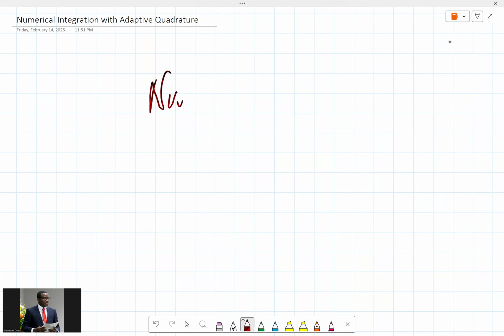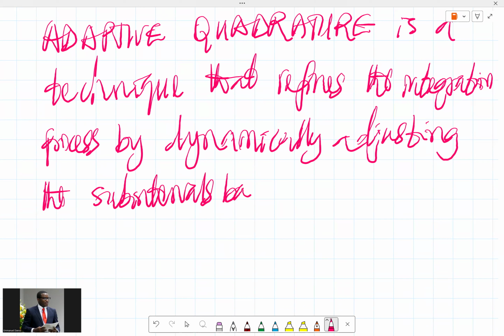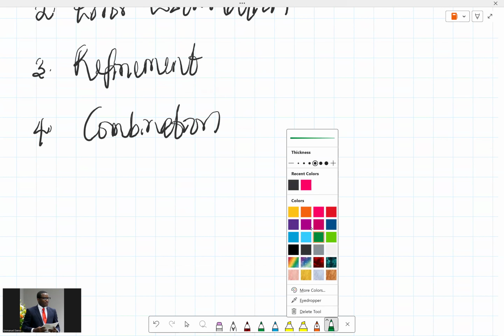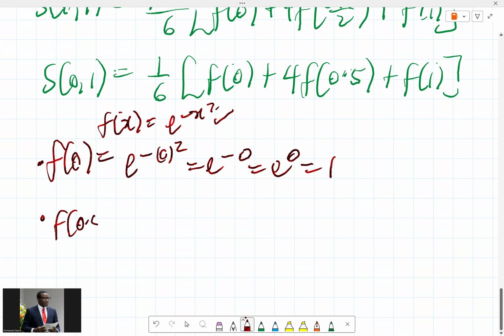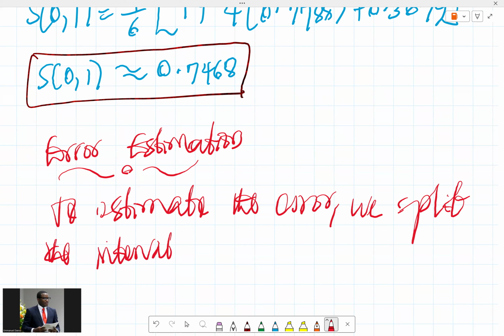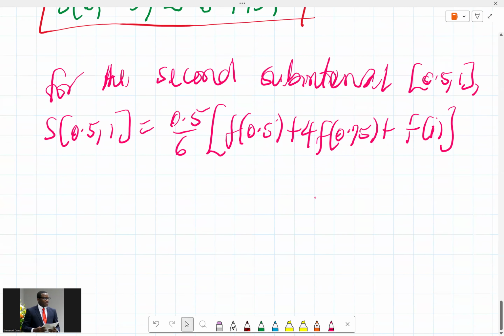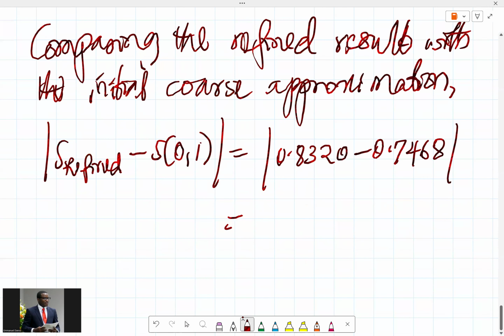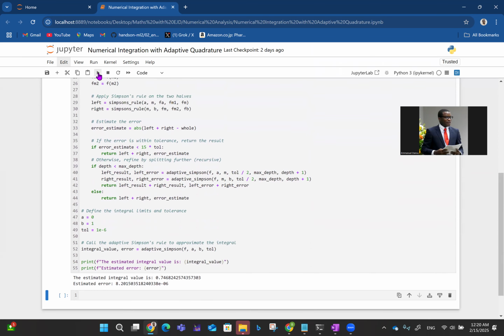41. Numerical Integration with Adaptive Quadrature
In this video, we explore adaptive quadrature, a technique for numerically approximating integrals by adjusting the interval size based on the function's behavior.

We demonstrate how this method improves efficiency by refining intervals where the integrand changes rapidly while avoiding unnecessary computations in smooth regions.

Whether you're a student or professional in mathematics or engineering, this method offers a more accurate and computationally efficient way to solve integrals.

Watch to see the step-by-step implementation and learn how adaptive quadrature works!